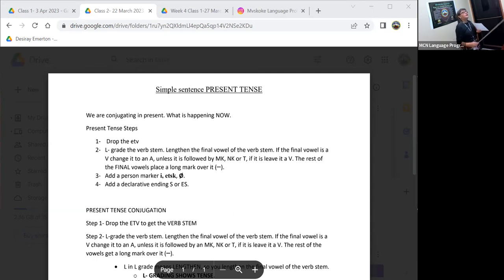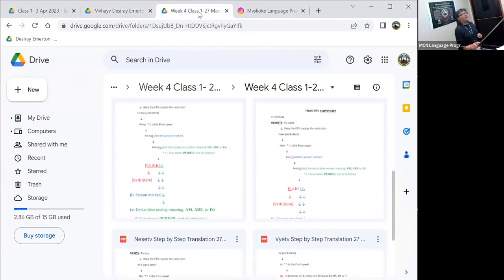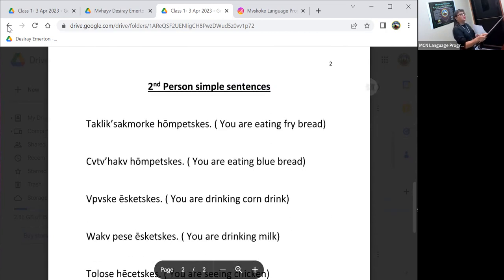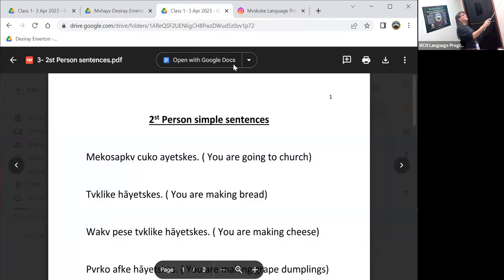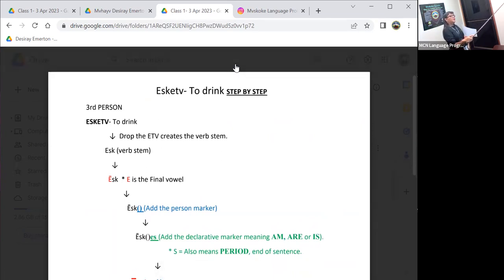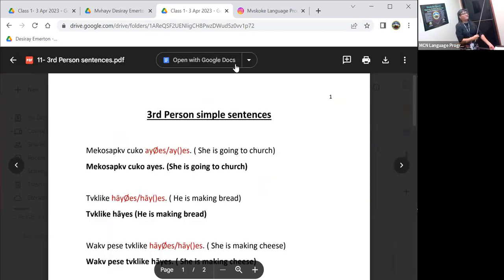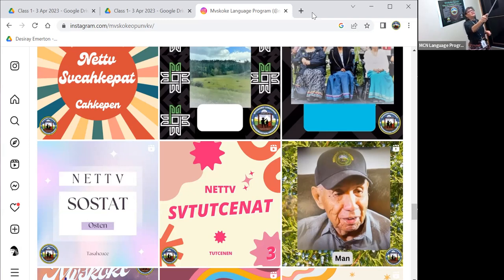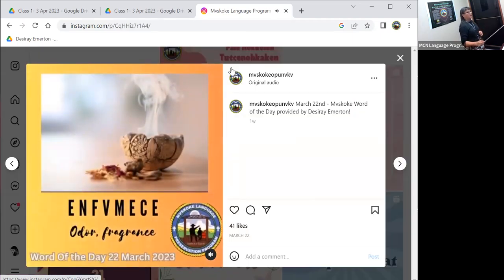04-03-2023 Mon & Wed Zoom Classes (Mvhayv Desiray Emerton)